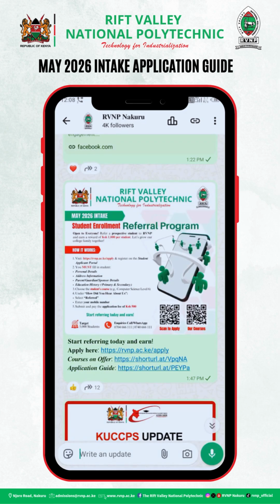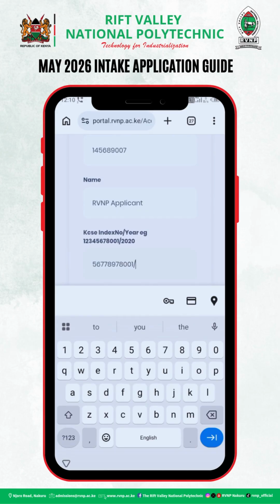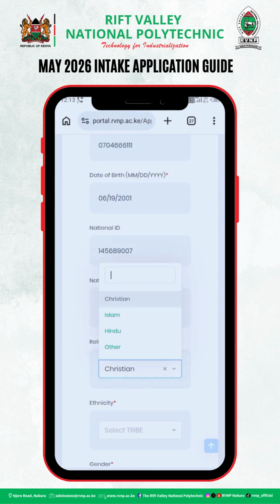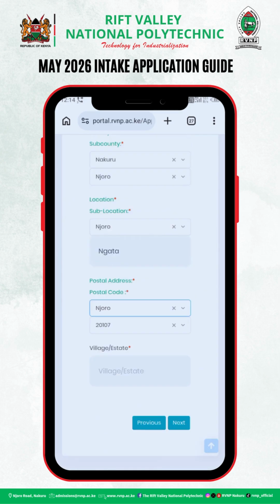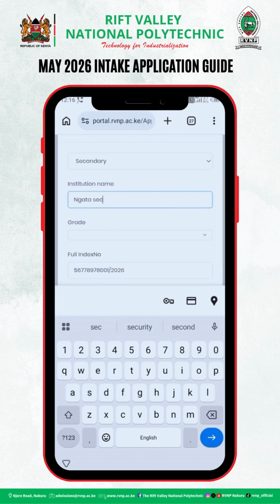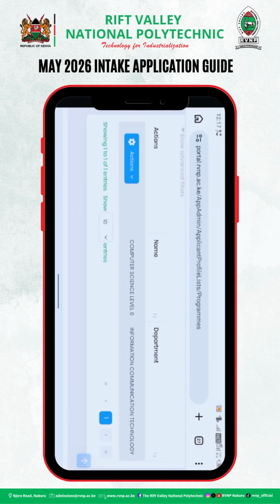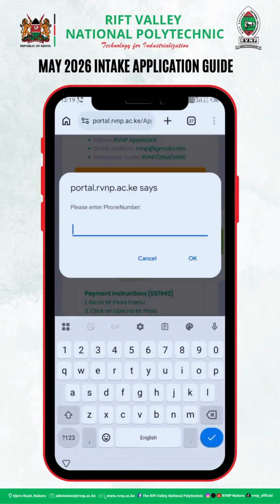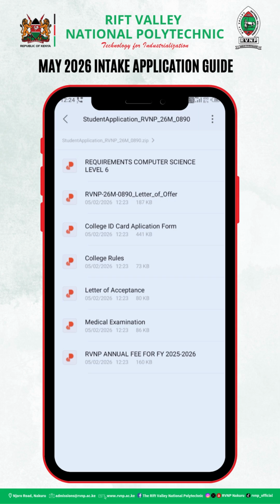Application Guide | Step-by-Step Process to Get Your Admission Letter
Applying has never been easier! 🎓✨
Follow this simple step-by-step video guide to complete your application successfully and get your admission letter with ease. No stress, no confusion, just follow the instructions carefully.
Join Rift Valley National Polytechnic today and pursue your dream career through quality TVET training.